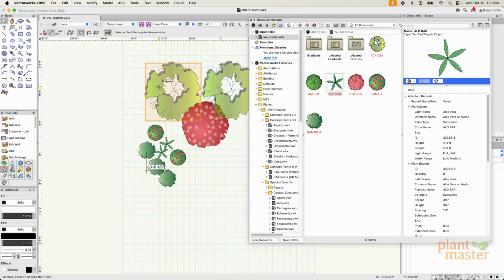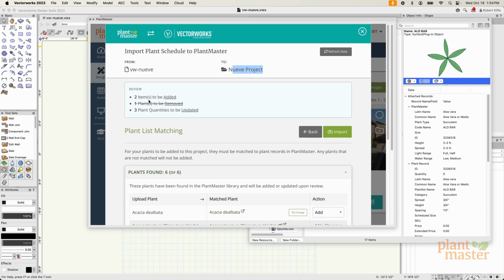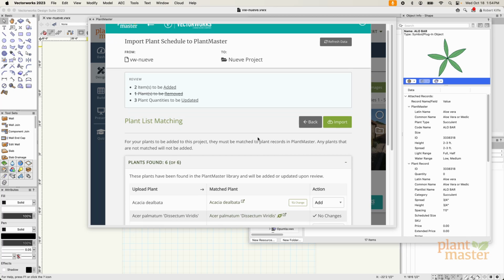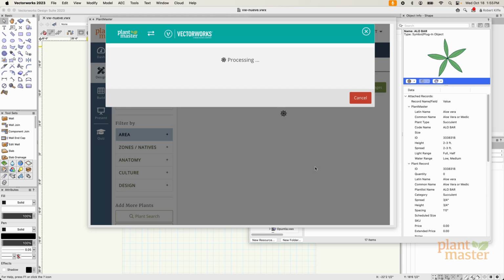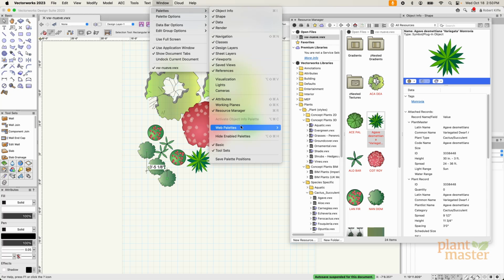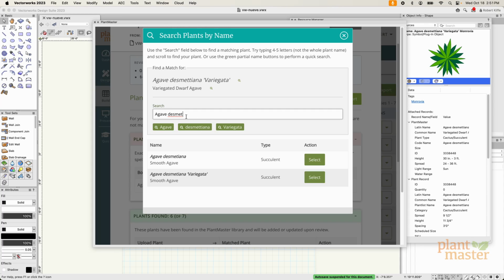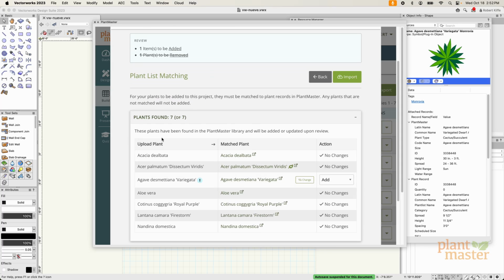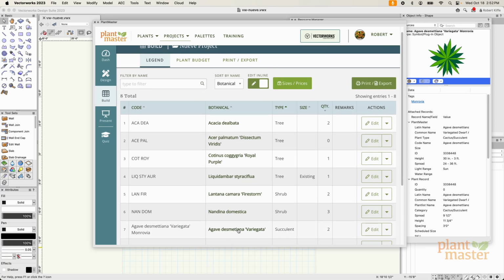Send your plant schedule from Vectorworks to PlantMaster.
Learn how to send the plants from your plant schedule (or working design file) from Vectorworks to PlantMaster. Use these tools if you want to send your plants to PlantMaster to create presentations, reports, legends, and other plant presentation materials. This video includes step-by-step instructions on how to use the PlantMaster plugin inside Vectorworks to bring plants, quantities, and sizes from Vectorworks to PlantMaster.

PlantMaster + Vectorworks Training